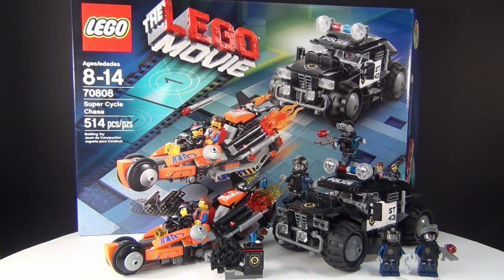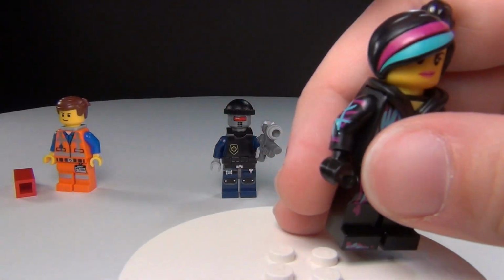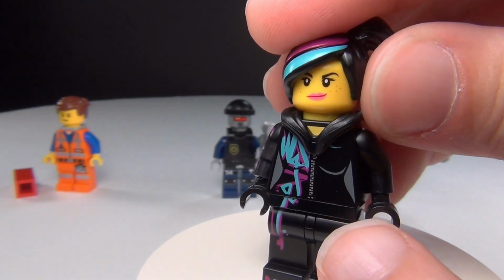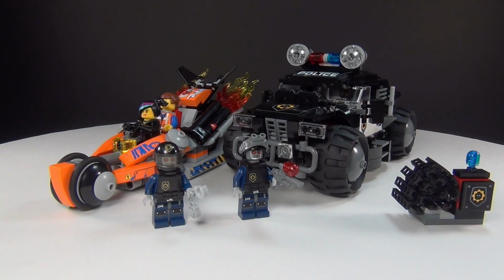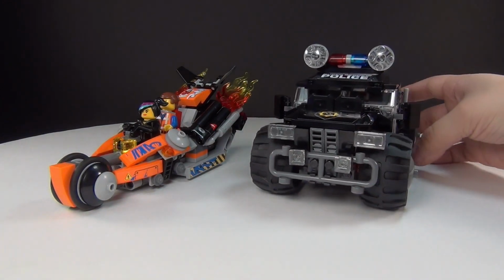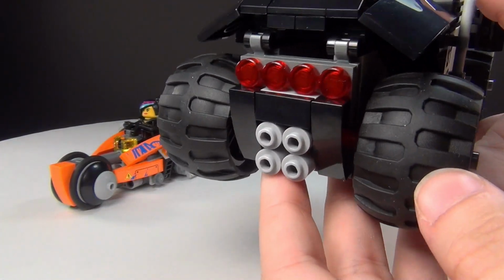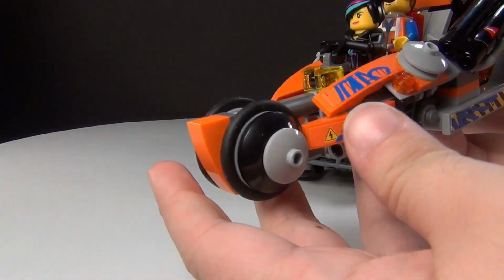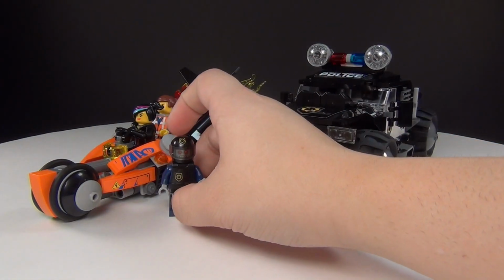LEGO Movie Super Cycle Chase 70808 Review - BrickQueen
LEGO Super Cycle Chase set 70808 from the new The LEGO Movie theme!! This set contains 514 pieces and comes with 5 minifigures named Emmet, Wyldstyle and 3 Robo SWATs. Released from LEGO in December 2013 and it costs $50.

The LEGO Movie is coming to theaters on February 7, 2014! It's a computer-animated adventure comedy based on the LEGO line of construction toys. The film will feature the voices of Chris Pratt (Emmet), Will Ferrell (President Business), Elizabeth Banks (Wyldstyle), Will Arnet (Batman), Morgan Freeman (Vitruvius), Channing Tatum (Superman), Liam Neeson (Bad Cop/Good Cop), Nick Offerman (Metal Beard), Alison Brie (Uni-Kitty), Charlie Day (Benny), Jonah Hill (Green Lantern), and Cobie Smulders (Wonder Woman). The LEGO Movie video game will be released on February 7, 2014 also!!

Please don't forget my other pages!!!